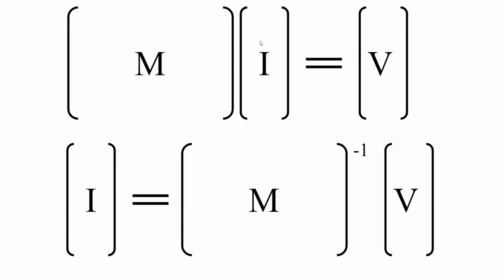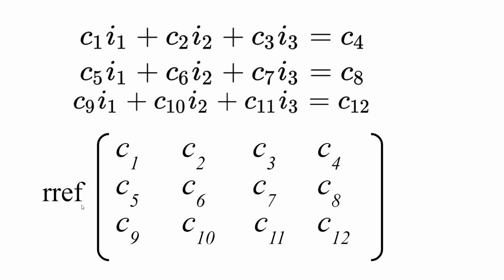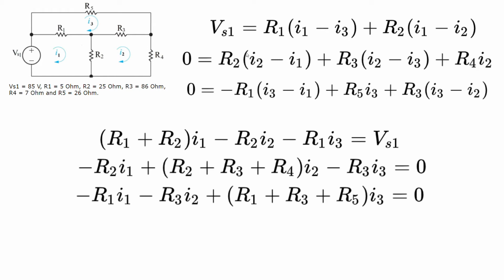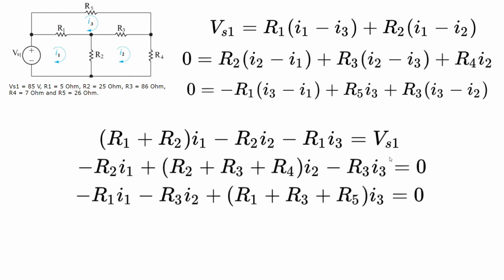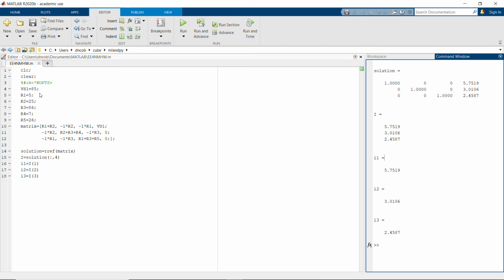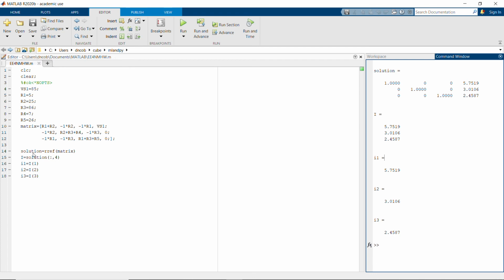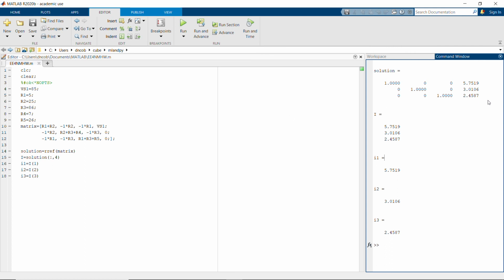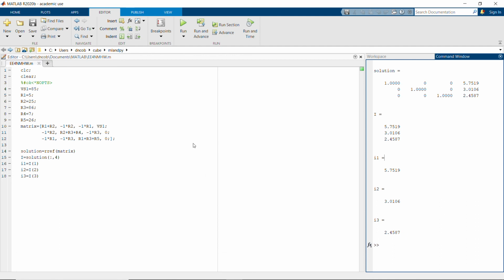MATLAB Simple Systems of Equations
For Intro to Electrical Engineering for Non Majors